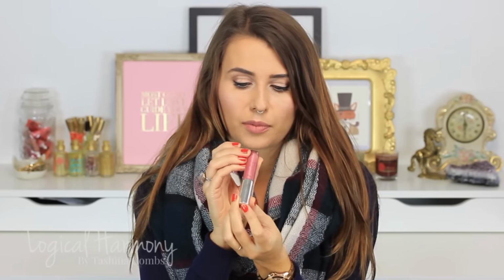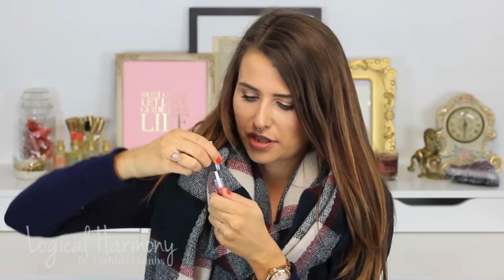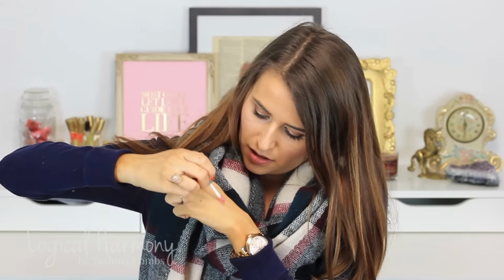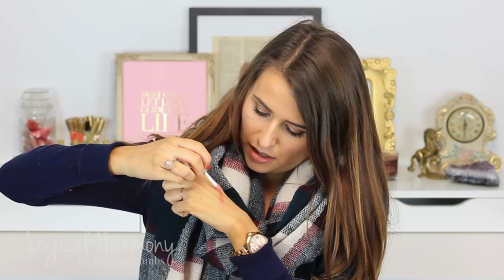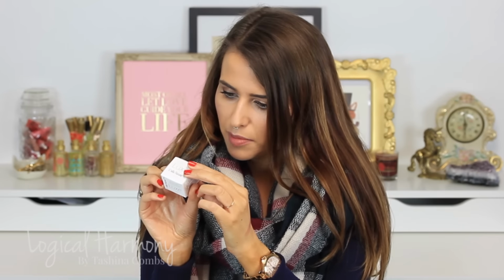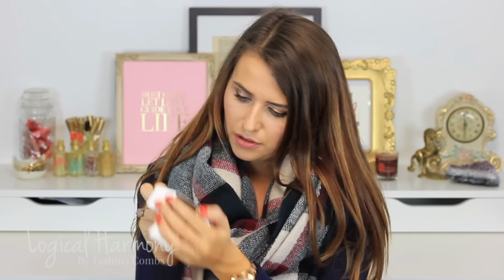Petit Vour November Unboxing (Cruelty Free & Vegan!) - Logical Harmony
The Petit Vour November 2015 Beauty Box recently arrived, and I was so excited to see what was inside. Fall beauty boxes are some of my favorite because with the change in seasons I often need to make changes to my skincare and beauty routine. Having these boxes is a great way to try new products that are perfectly suited to the season.

Stay up to date on brands by checking the Cruelty Free & Vegan Brand List often

Modern Minerals & Lotus Wei Infused Emotive Lip Gloss in Violet Rose

Links & Discounts

Ebates ($10 bonus for joining after you make a purchase and cash back on all future purchases!)